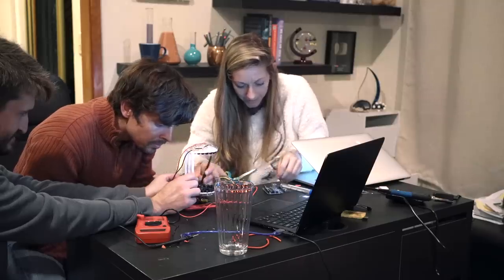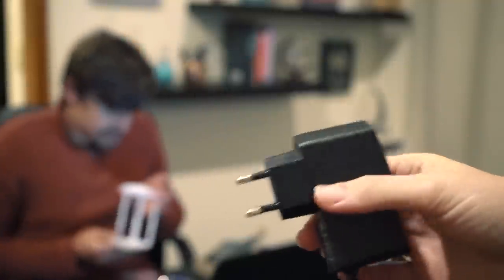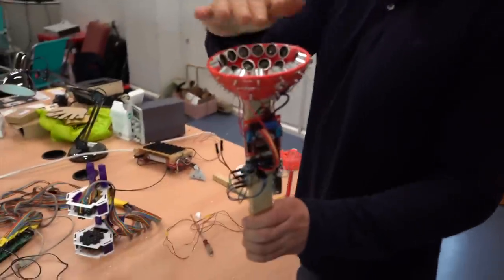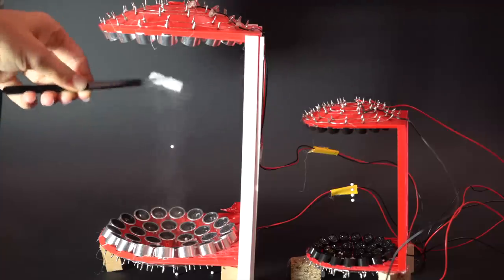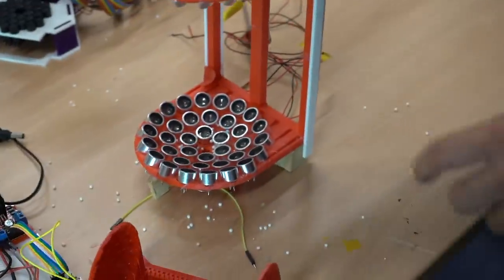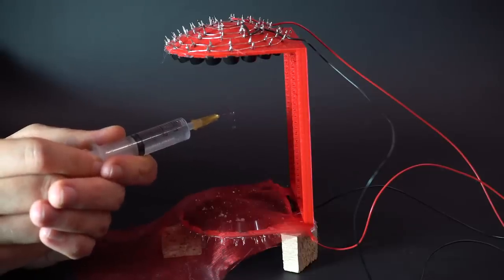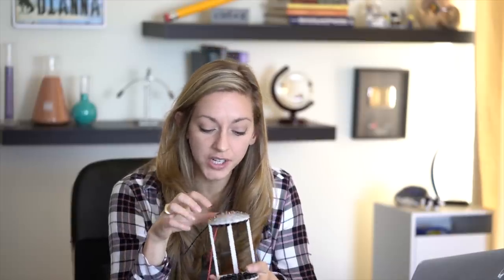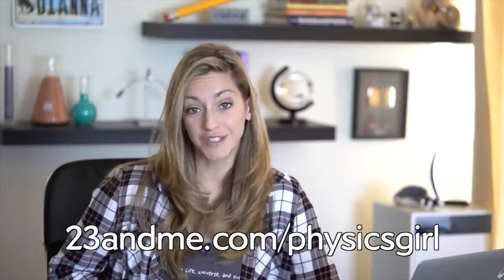I built an acoustic LEVITATOR! Making liquid float on air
Ultrasonic levitation, IN YOUR HOME! Learn how an acoustic levitator works and how to make one.
You can learn more about your personal DNA story by going

Creator: Dianna Cowern
Editing: Dianna Cowern and Jabril Ashe
Animations: Kyle Norby

YouTubers who helped out with this video!

Thanks to Dan Walsh, Kyle Kitzmiller, Shona East and Asier Marzo!